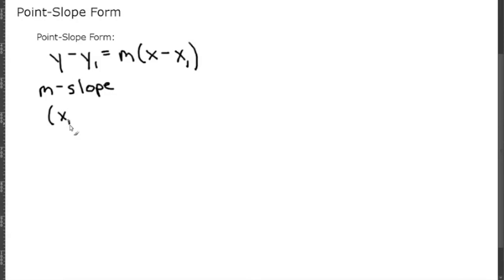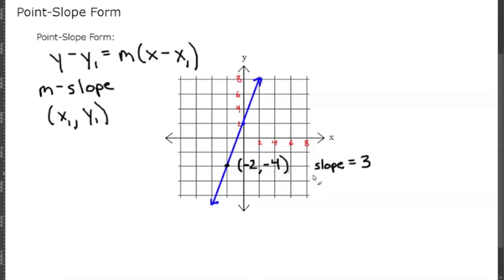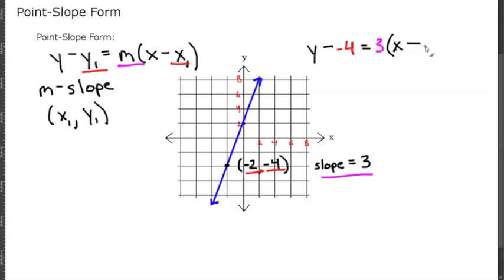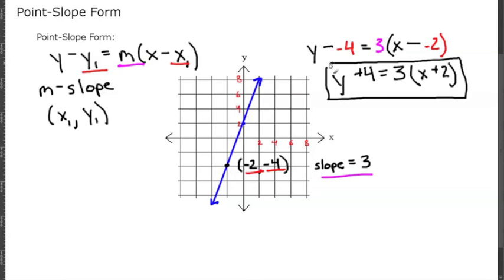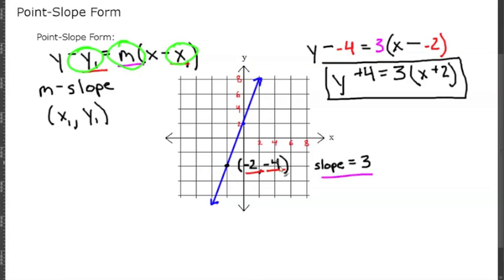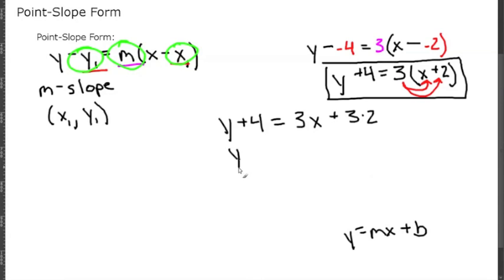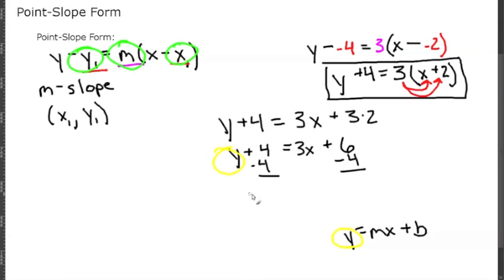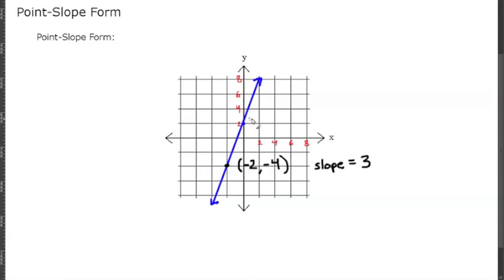Algebra1: 3-3 Point Slope Form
Point slope form requires knowing the slope and one ordered pair. The for point slope form is y-y*sub 1=m(x-x*sub1), where *sub 1 stands for subscript 1. Slope is again characterized by the variable m and the known point is (x*sub 1, y*sub 1). The y intercept is not necessary in point slope form.

Happy learning!